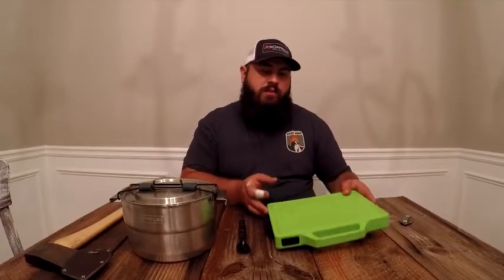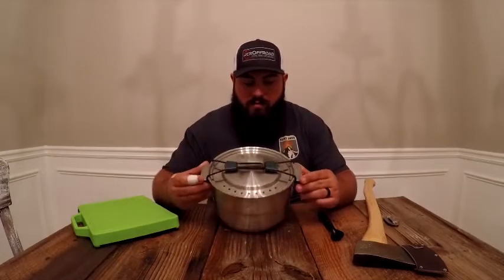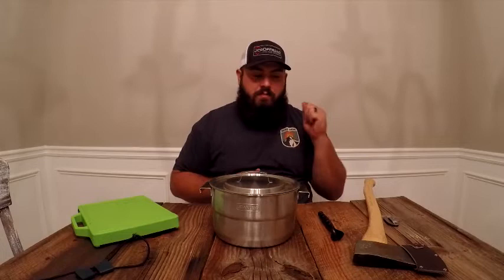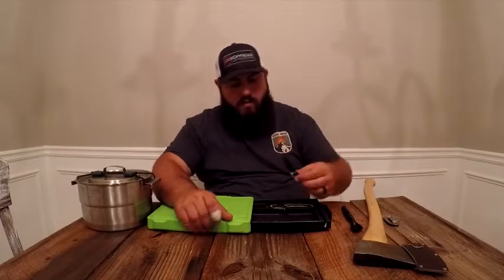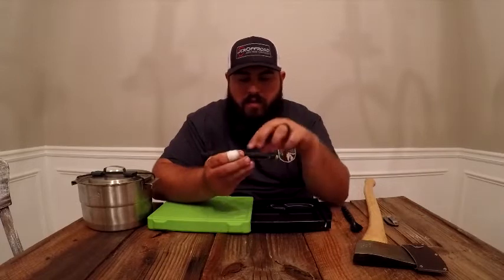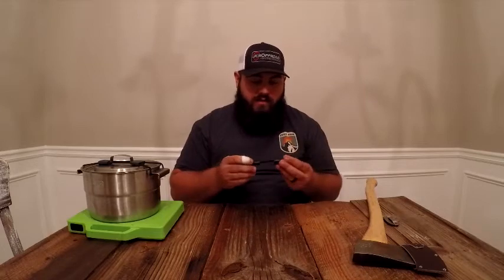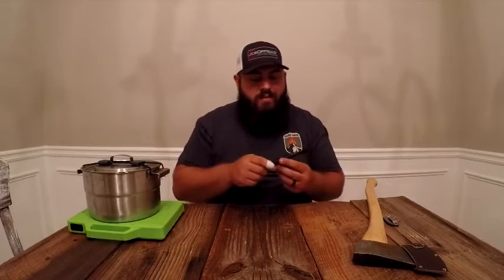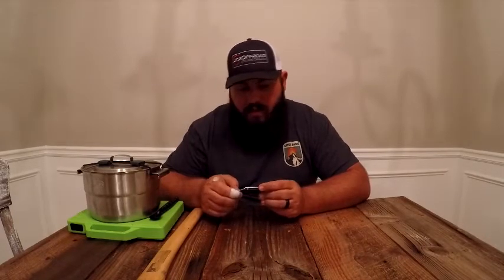Overland Gear Final Review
Bubba gives his final thoughts on the overland gear from the previous overland gear video.